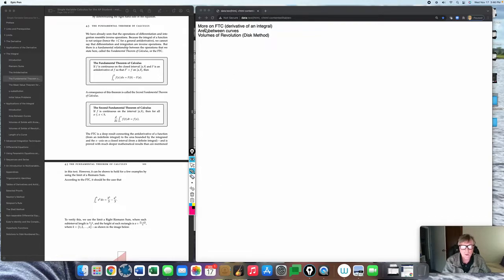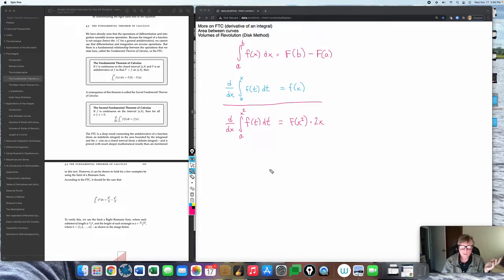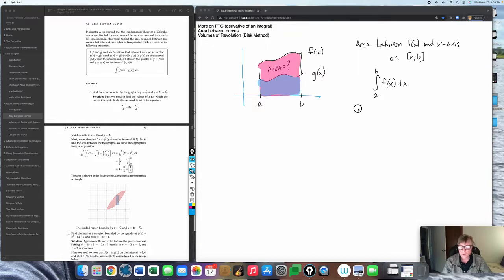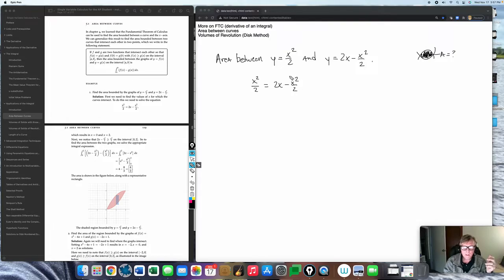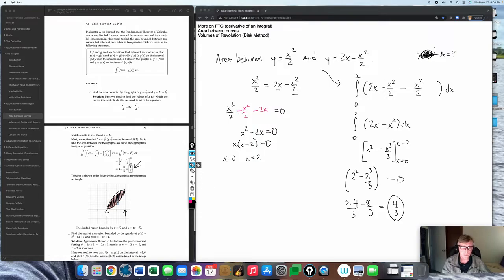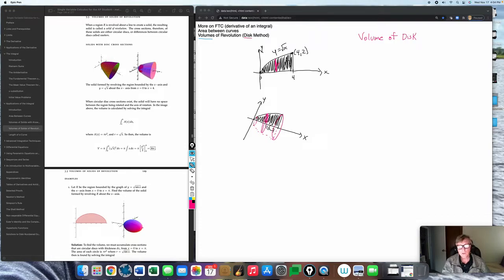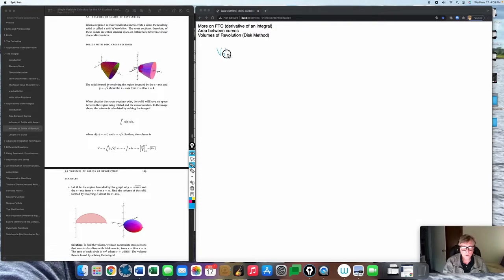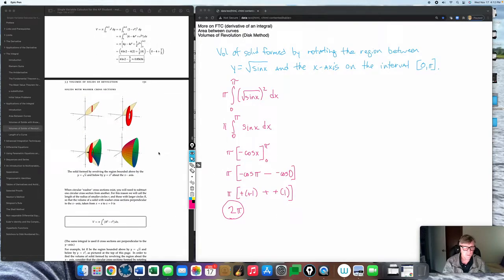Calculus 1: Derivatives of Integrals, Areas Between Curves, Volumes of Solids of Revolution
Derivatives of Integrals, Areas Between Curves, Volumes of Solids of Revolution, REMEMBER THE CHAIN RULE!